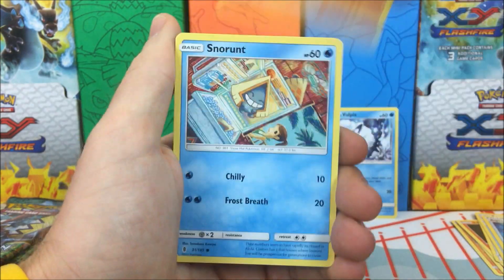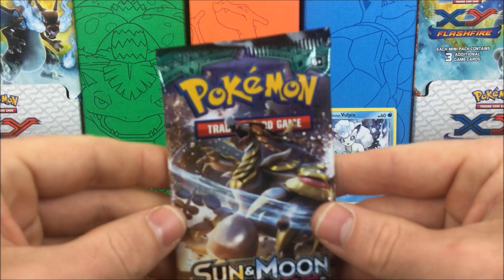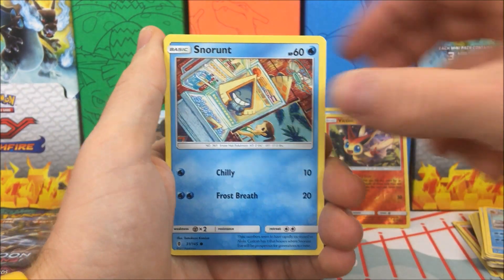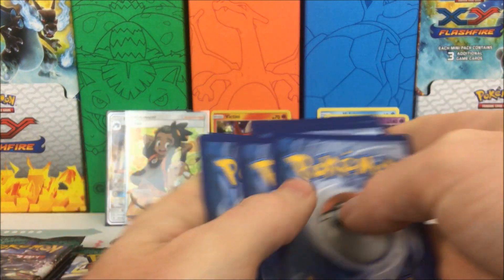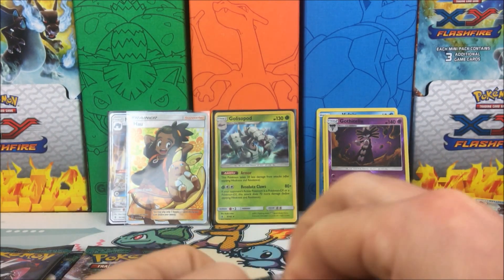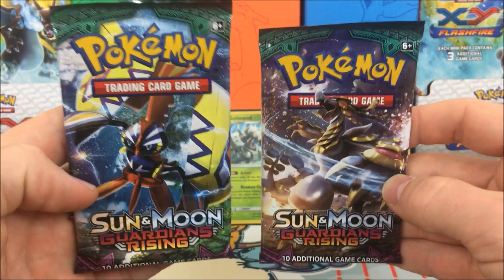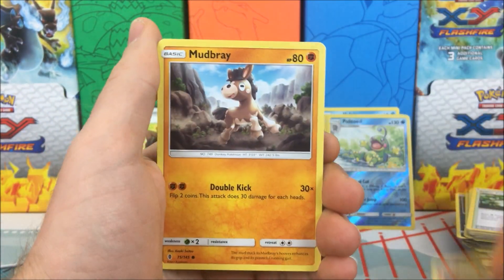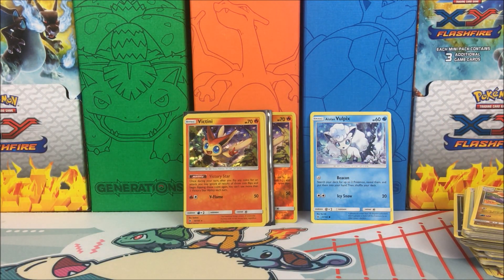7 PULLS 11 PACKS! Opening 11 Pokemon Guardians Rising Booster Packs of Pokemon Cards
11 Pokemon Guardians Rising Pack Opening ! We have more amazing pulls from these 11 Pokemon Booster Packs. This Guardians Rising Booster Box has been tremendous to say the least!

BUY SOME POKEMON STUFF!

AMAZON DEALS

Guardians Rising Box Deal!!
$15.45 Tapu Koko Box
$29 Guardians Rising Elite Trainer Box
$9.99 Guardians Rising Blister
$18 Collectors Chest
$40 Mega Powers Collection Box

If you would like to make a donation all I can say is YOU ROCK!
Donations are never required and I do not expect anything from you all ever but they are always GREATLY APPRECIATED if you decided to!
Here is a link to my paypal where donations can be made.

**Card Stuff**
Deck Sleeves (UltraPro)
Perfect Fit Sleeves (KMC)
Bulk Card Sorting Box

**Equipment**
All in 1 Video Kit
Softbox Studio Lights